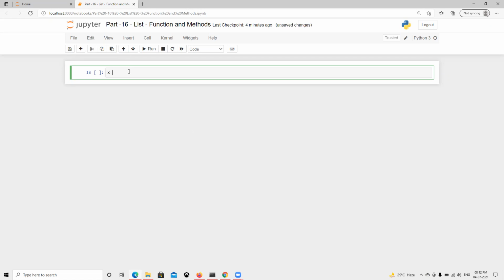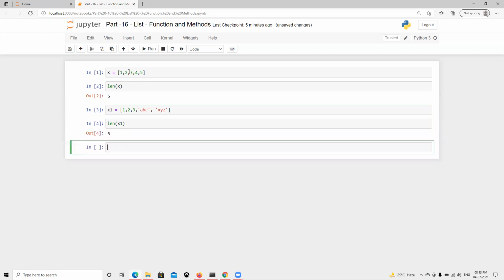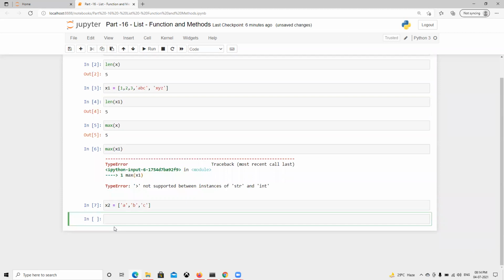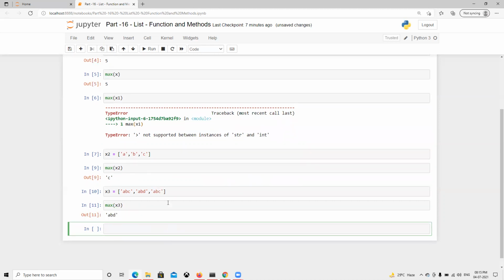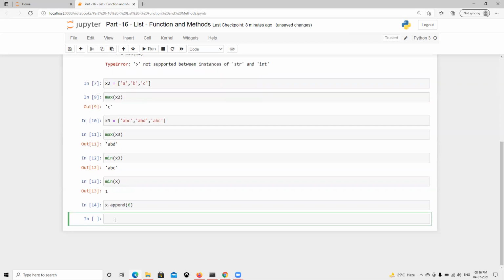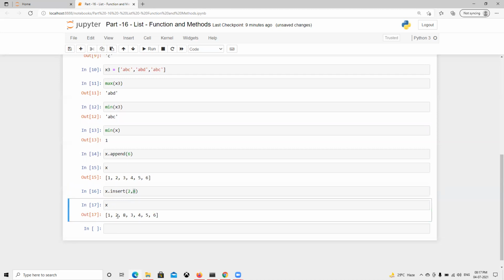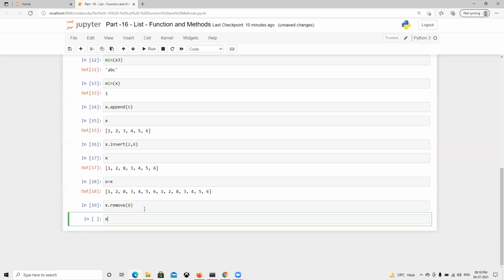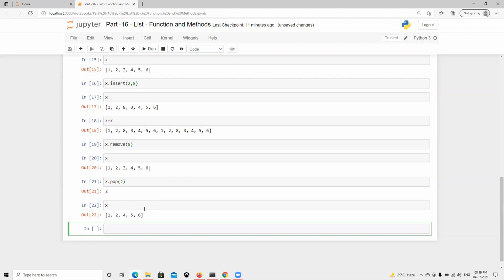Part 16 List Function and Methods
Python basic programming

List  - Function and Methods